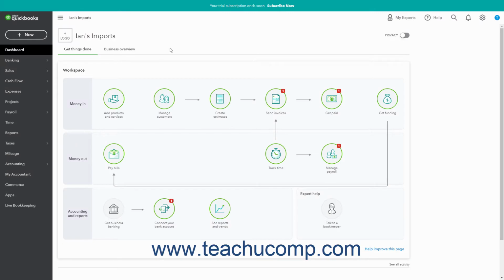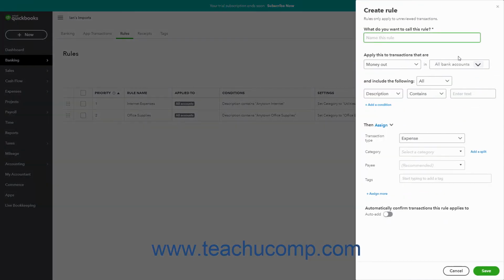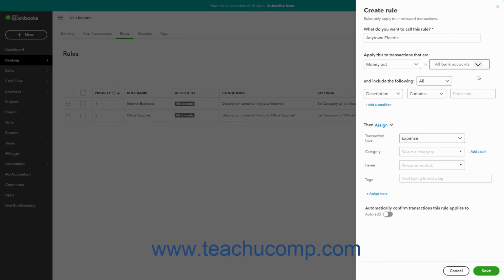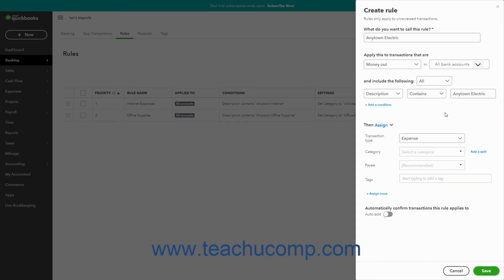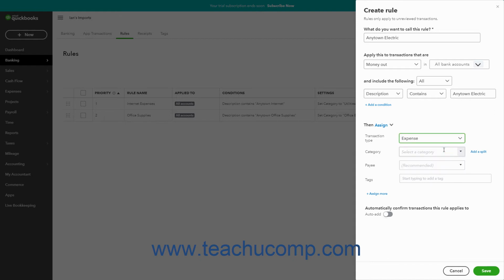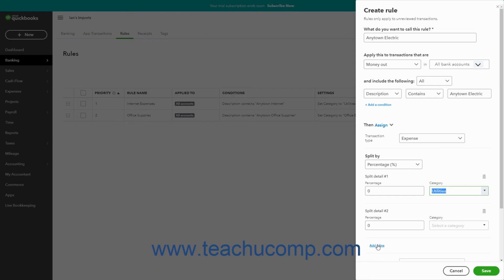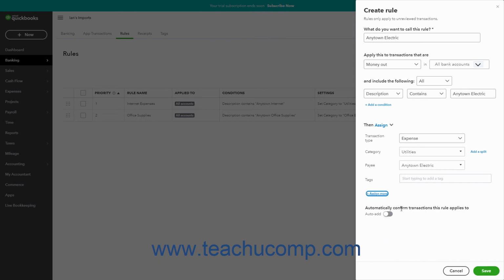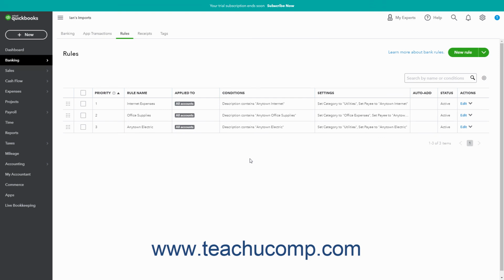QuickBooks Online Tutorial Creating and Managing Rules Intuit Training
Learn about Creating and Managing Rules in Intuit QuickBooks Online with the complete ad-free training course